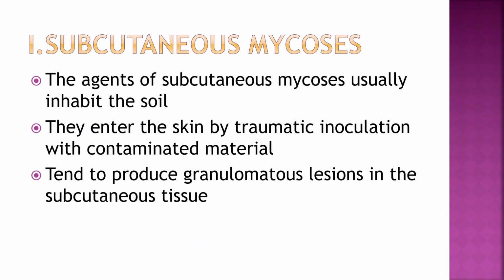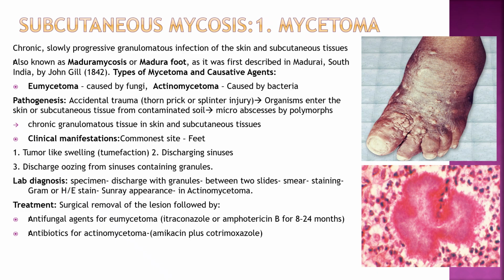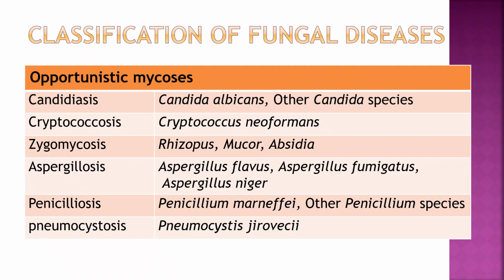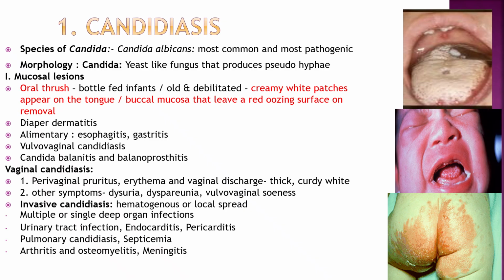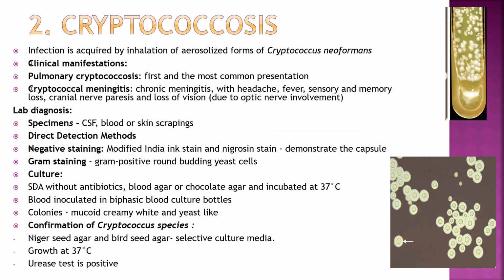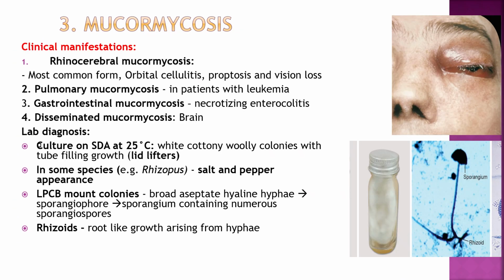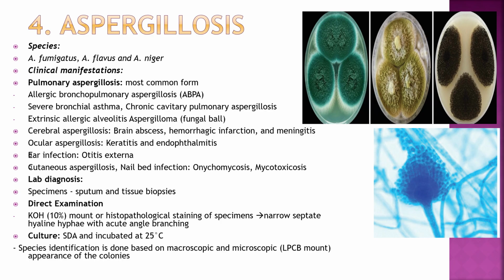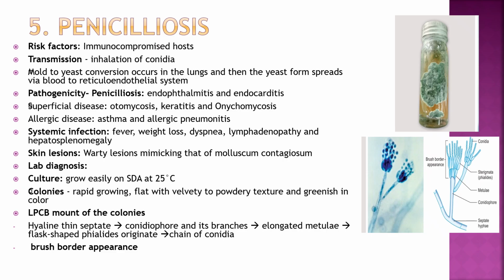16 PHYSIOTH DEEP MYCOSIS DR MUTHA